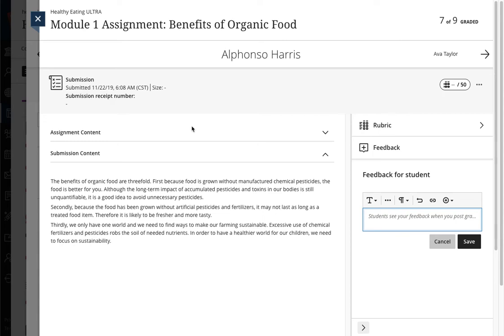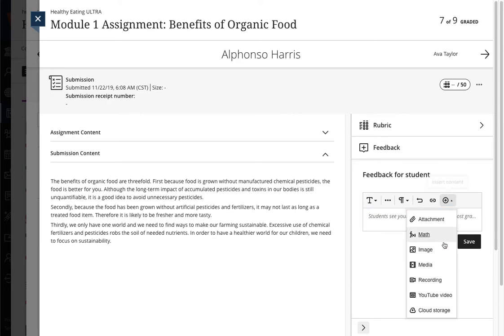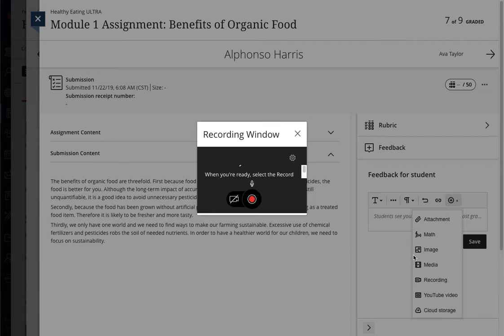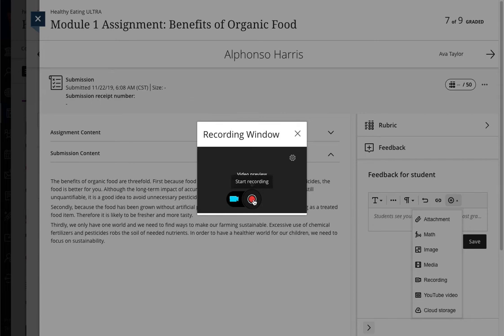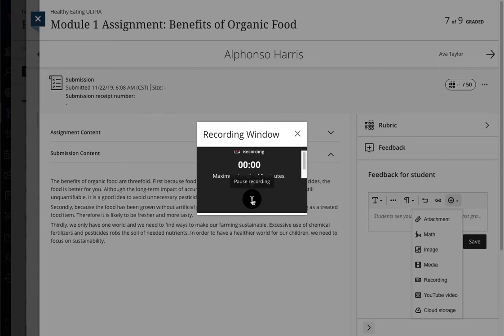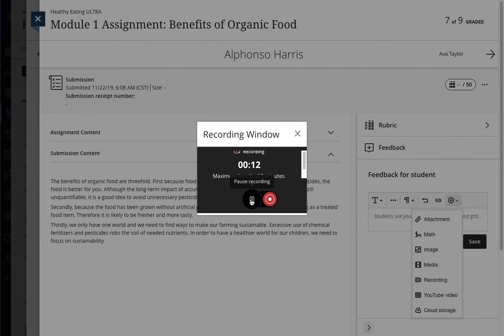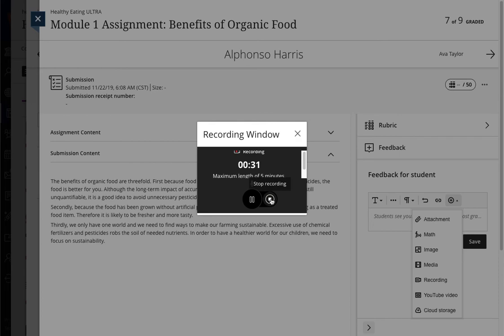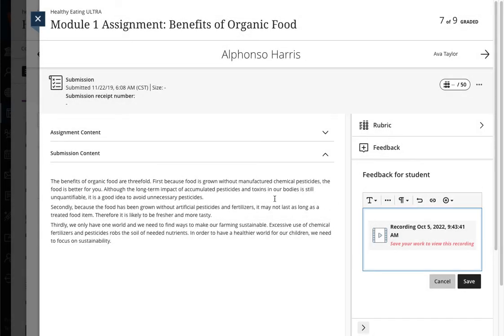Providing Audio or Video Feedback in Blackboard Ultra Course View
This quick video will walk you through how to provide audio and/or video feedback when grading in Ultra Course View.